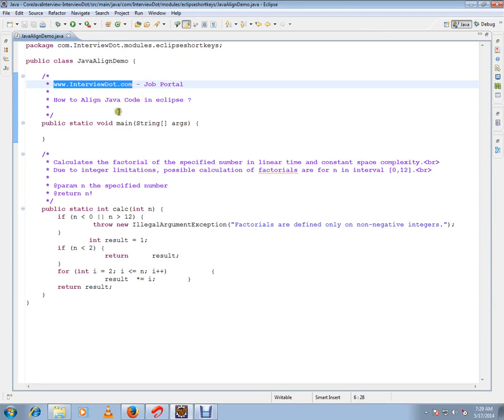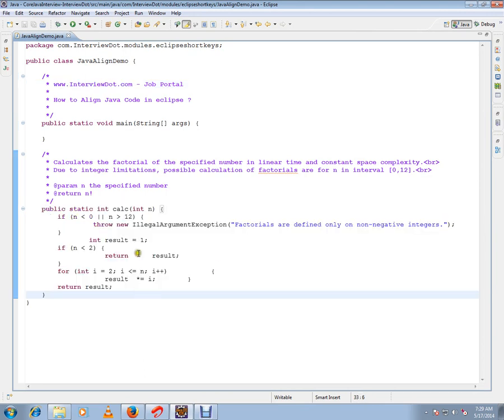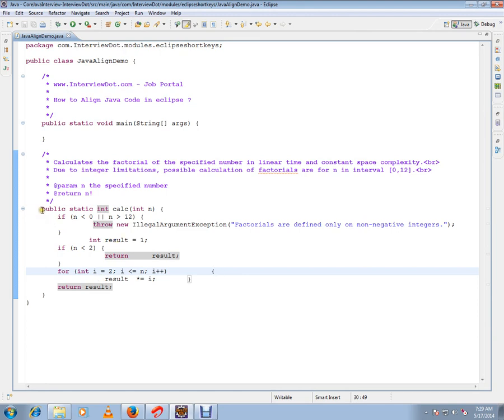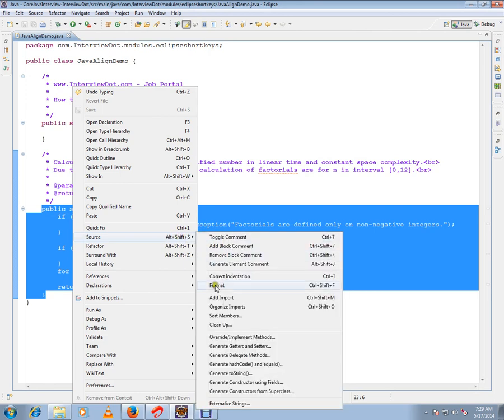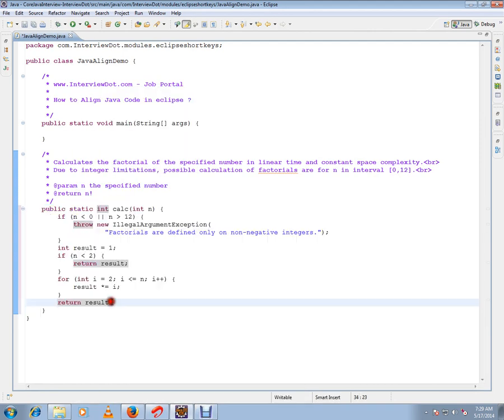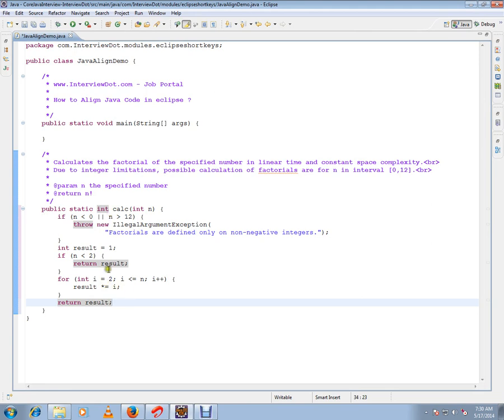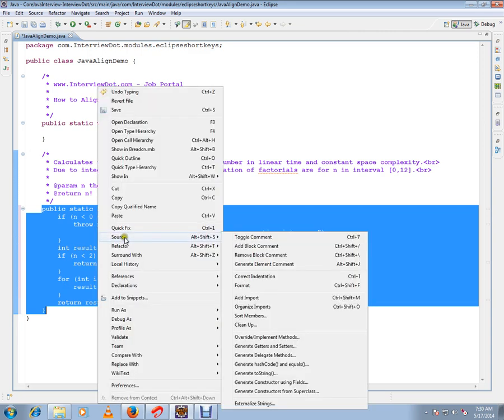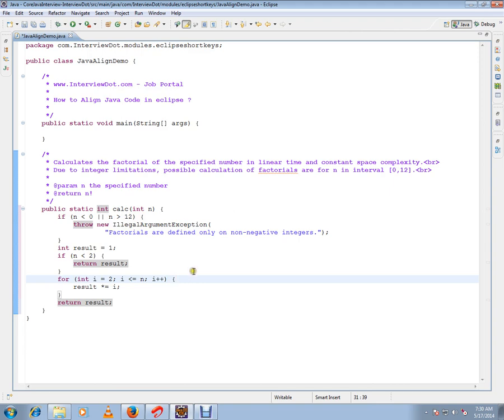HOW TO FORMAT JAVA CODE IN ECLIPSE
to get notifications. HOW TO FORMAT JAVA CODE IN ECLIPSE